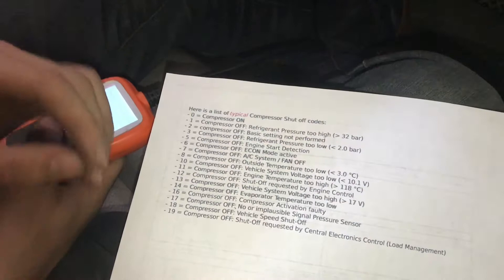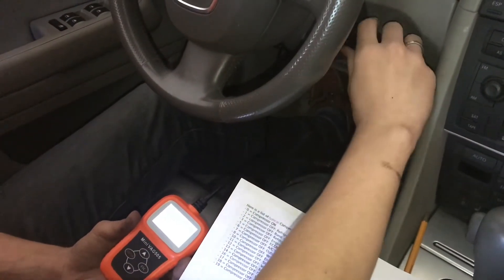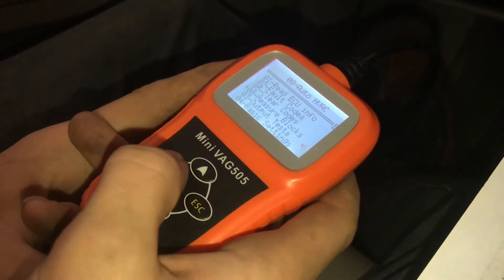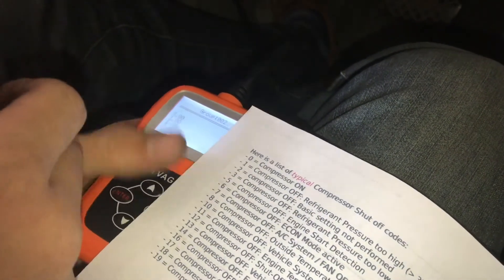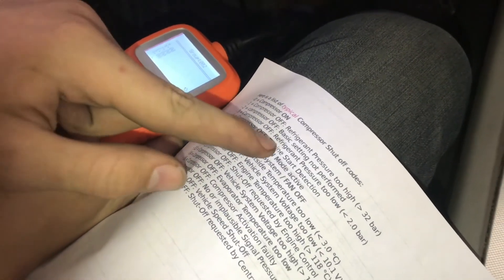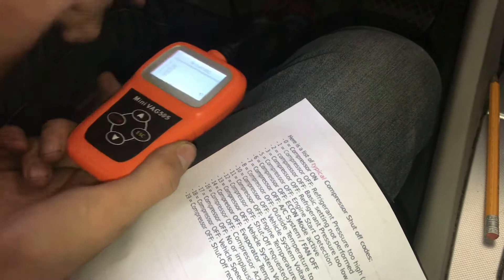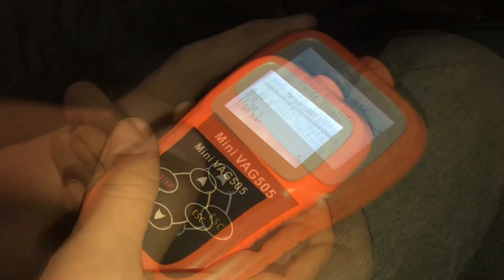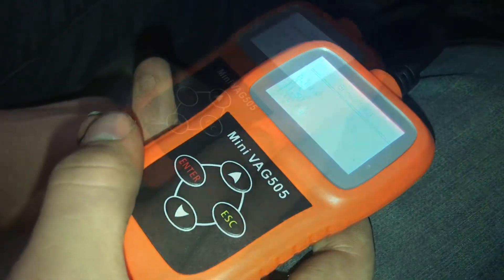understanding air conditioning “ SHUT OFF CODES” vag com vcds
Some of these air conditioning system compressors don’t have a magnetic clutch. You can’t just visually listen for the clutch to engage. Since these compressors are variable everything happens internally. The only way you can see what the compressor is doing is through the computer. In this video we go through the explanation of how this works